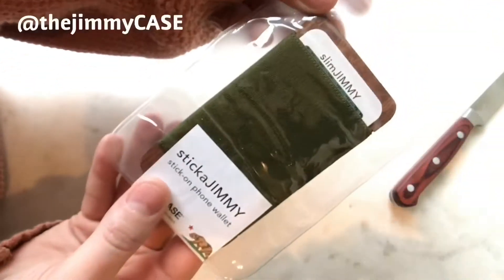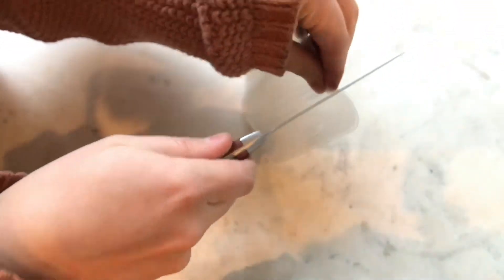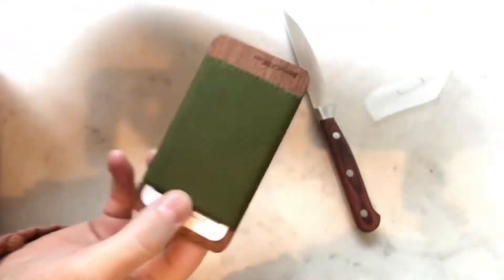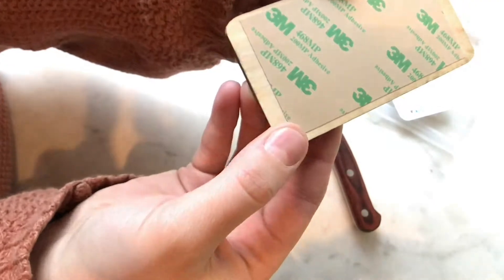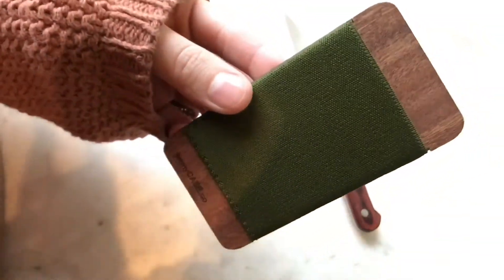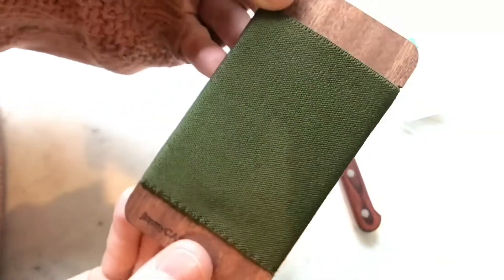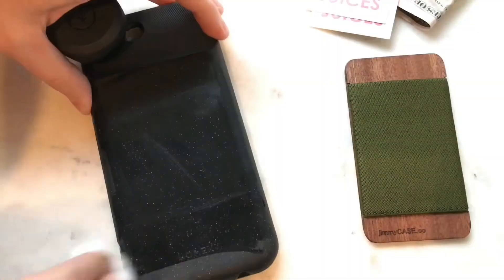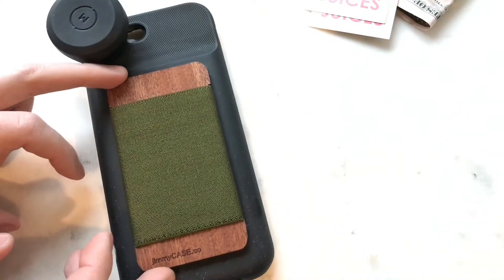stickaJIMMY Stick-On Phone Wallet (the jimmyCASE)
IF YALL ARE NEW TO MY CHANNEL | My sister and I have a cold pressed JUICE business @jkjuices and we document the journey here on YouTube. We operated out of a FOOD TRUCK for the first five years (videos linked below) and now we are OPENING A STOREFRONT! Follow along as we serve northwest Ohio with locally sourced, organic, cold pressed juice on our pink food truck!